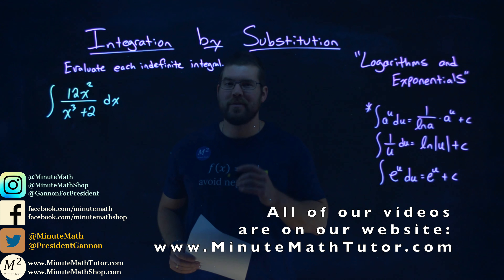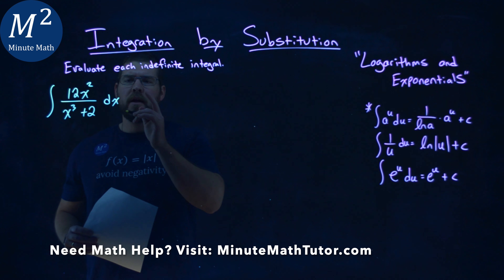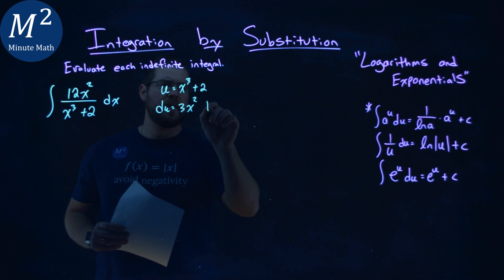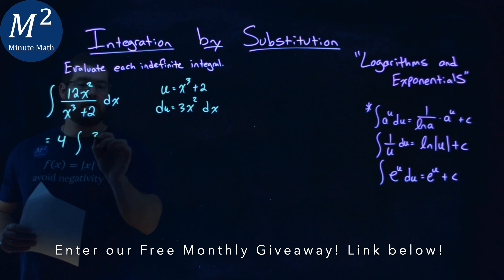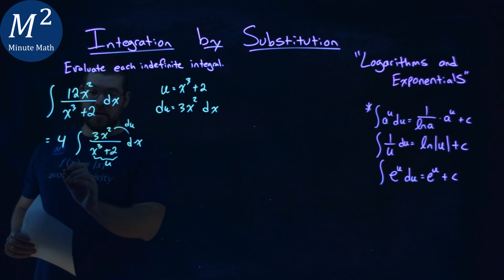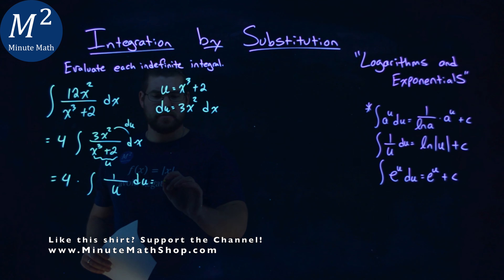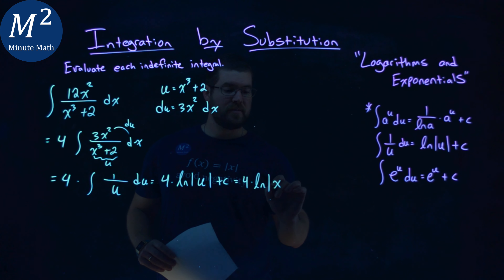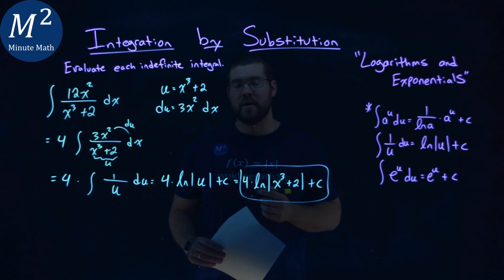How to Integrate 12x^2/(x^3+2) dx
Integrate by Substitution with Logarithms and Exponentials...made easy. Evaluate the indefinite integral 12x^2/(x^3+2) dx. Integrate the indefinite integral 12x^2/(x^3+2) dx by using Substitution with Logarithms and Exponentials. We integrate using U-substitution with Logarithms and Exponentials. This is a great introduction to Indefinite Integrals and U-substitution. This is under the topic of Indefinite Integration with this free online math video lesson.